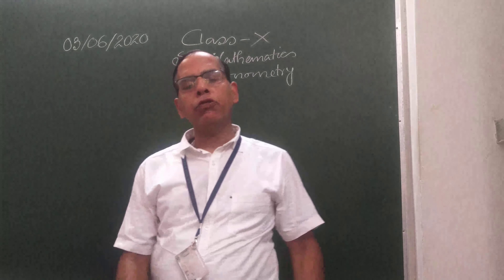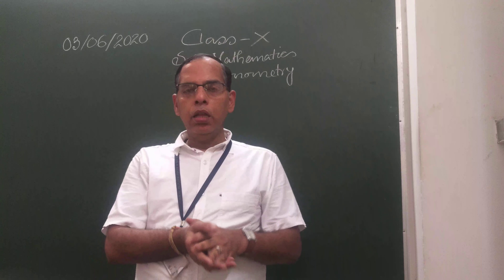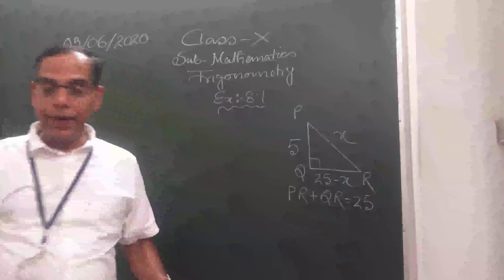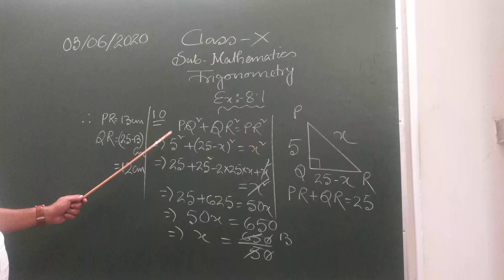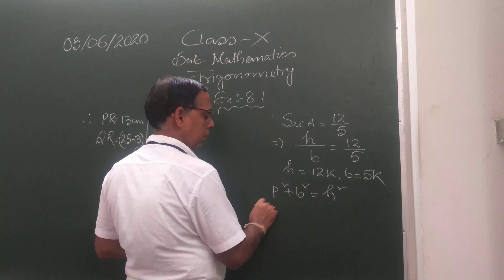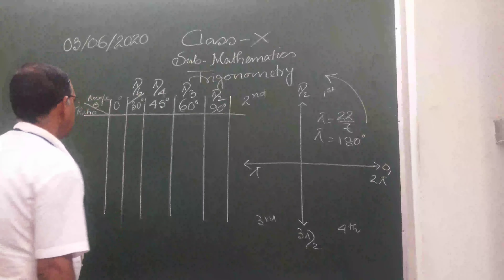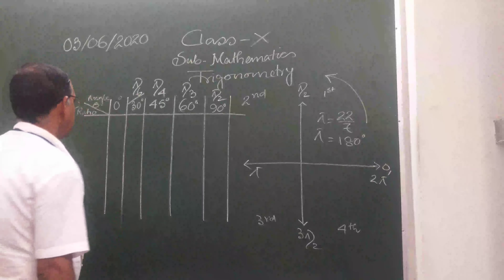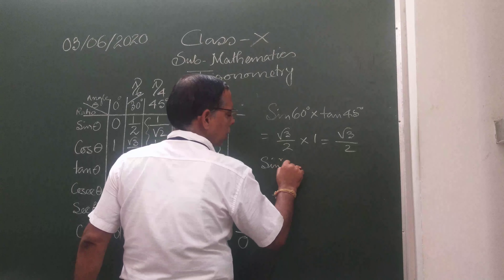Trigonometry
Trigonometric ratios of some specificangles